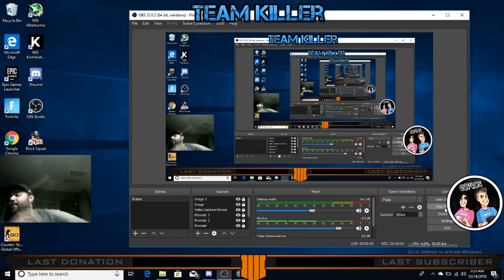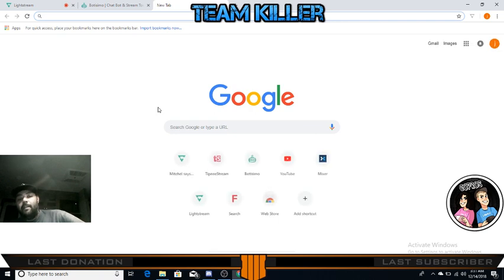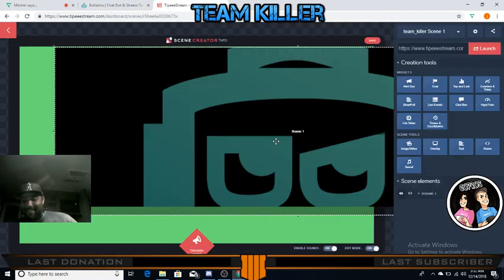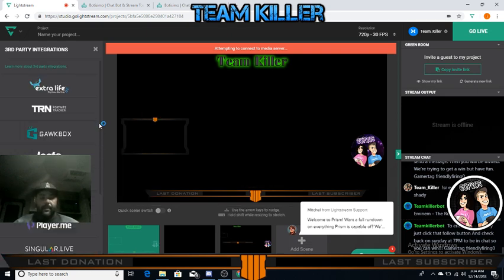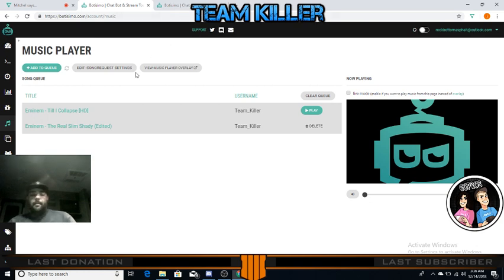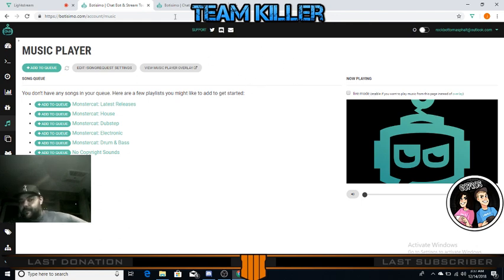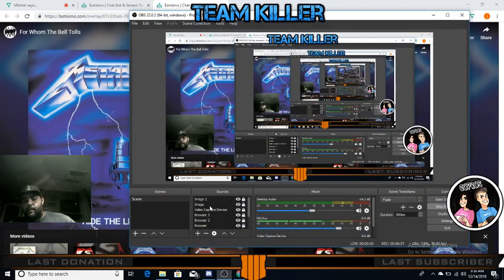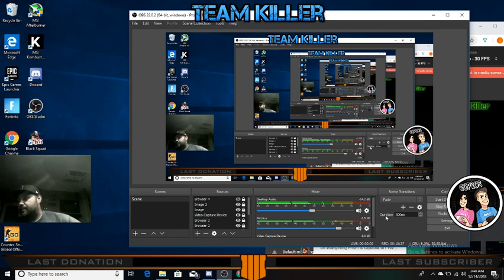how to add music to your stream with lightstream mixer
UPDATE!! botisimo had a software update recently. So the few people who had issues with no sound I used team viewer to fix it.
I will update this soon with a link for a trouble shoot video.

How to add music to your stream for lightstream or any other obs.using botisimo and a scene creator. difficulty medium.